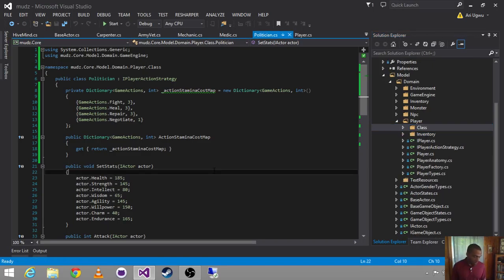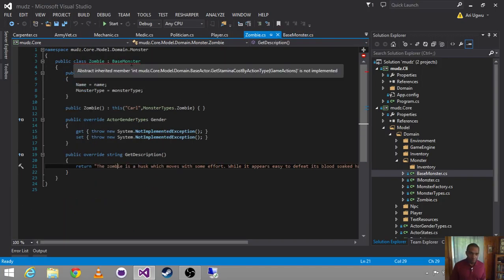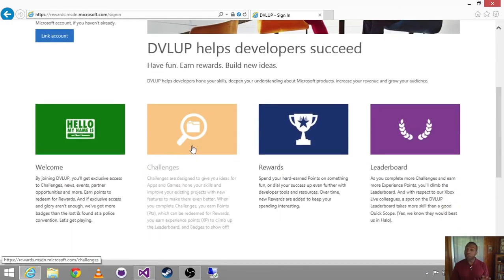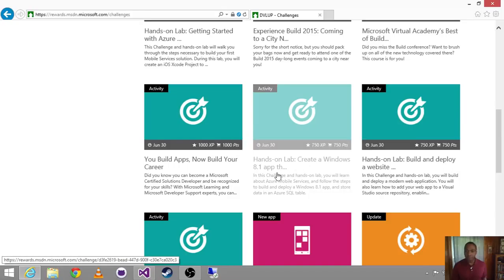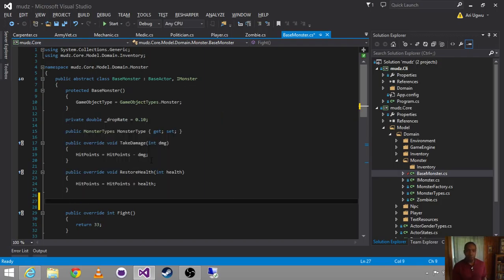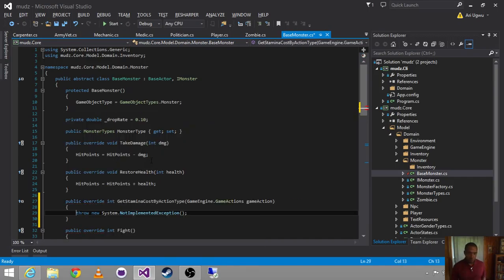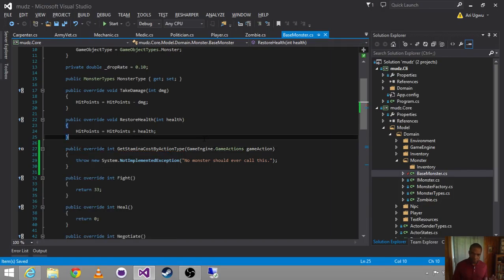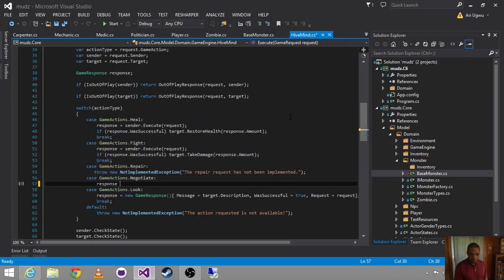C# Design Patterns: Review [Day 2 of 3] 6:45pm EST (Part 2)